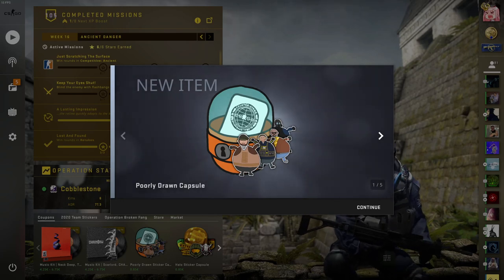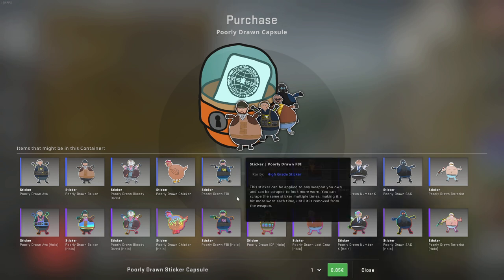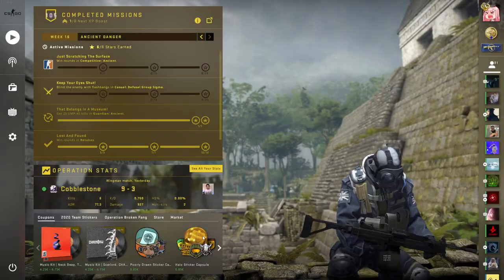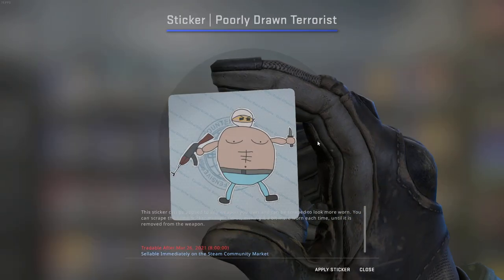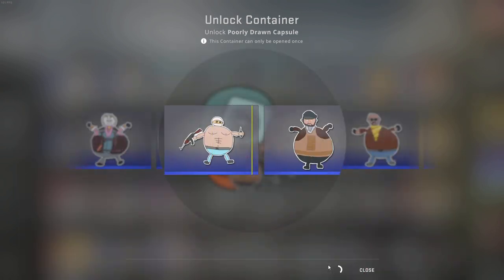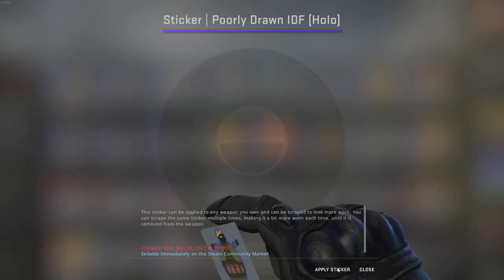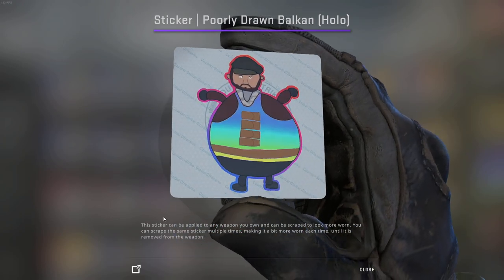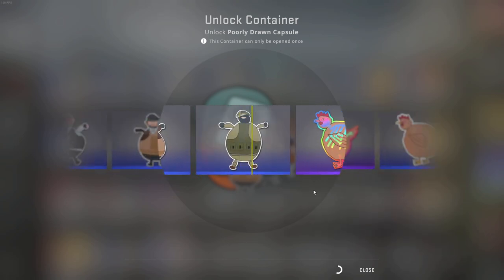New Csgo Capsule!?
or use code Westpool

In this Video,I open 5 of the NEW Csgo capsules that valve added today!!